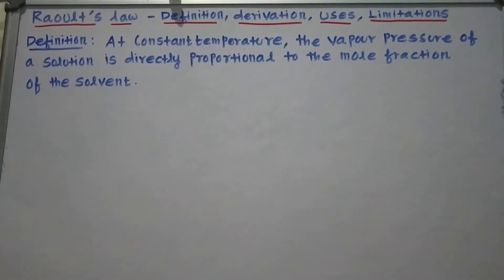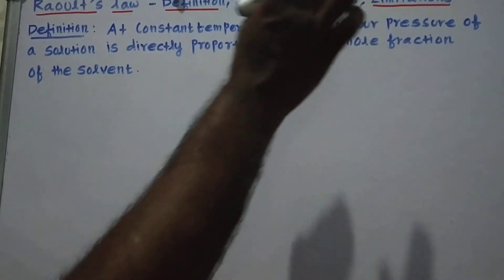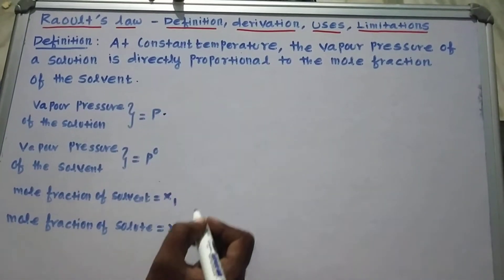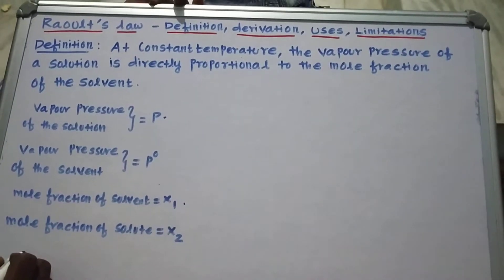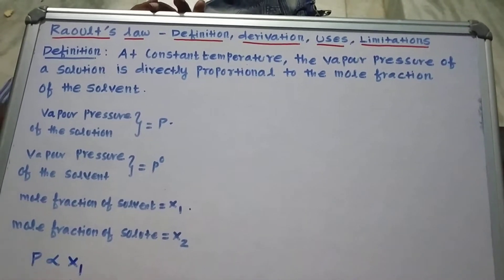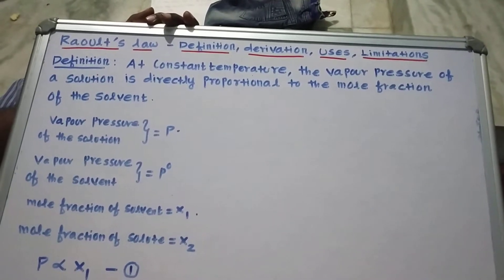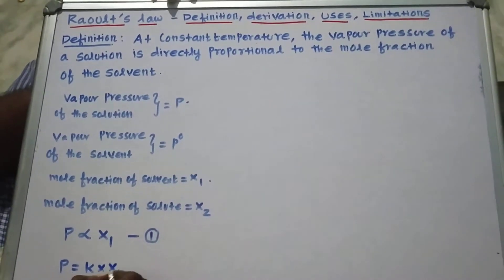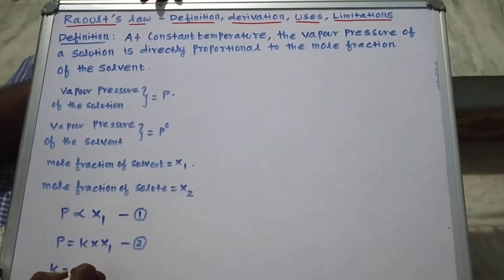Raoult's law definition, derivation, uses, limitations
This video is very useful for the students to understand raoult's law in a versatile manner